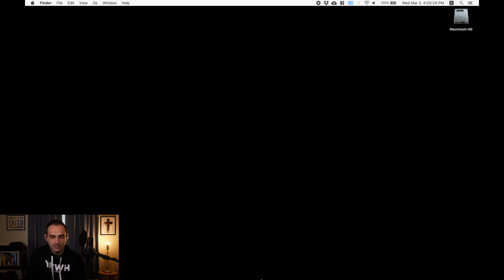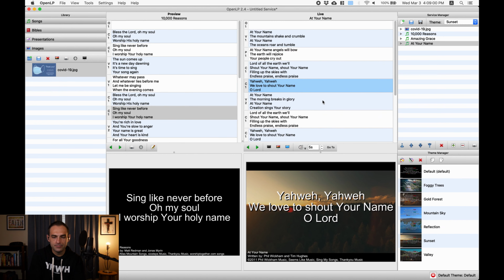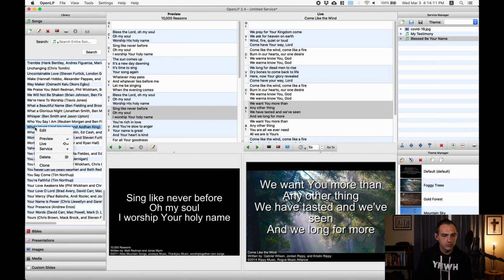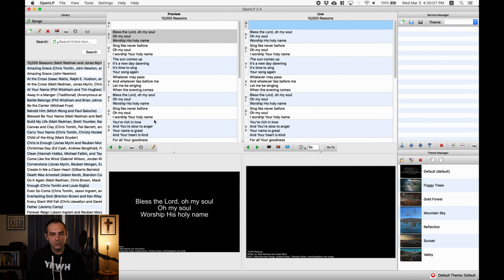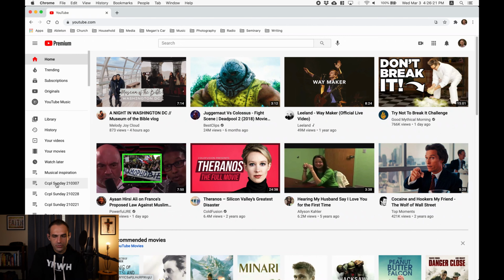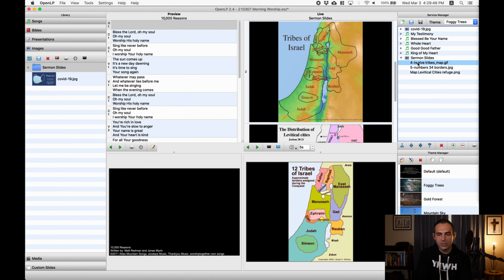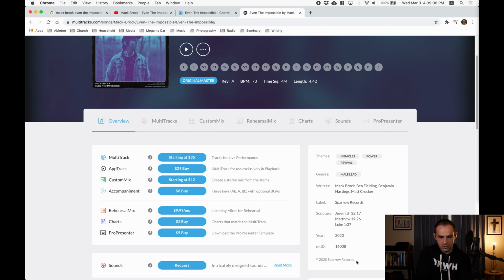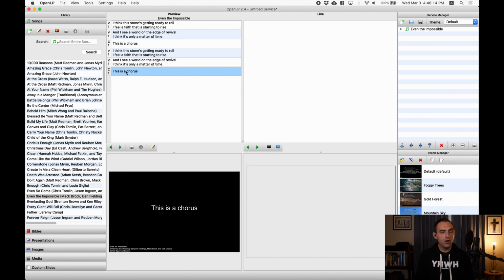Song Lyrics and Sermon Slides with Open LP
This tutorial shows how I use OpenLP to create and present song lyrics for worship. It also shows how to create set lists and import pictures that can be used for sermon slides, announcements, etc.